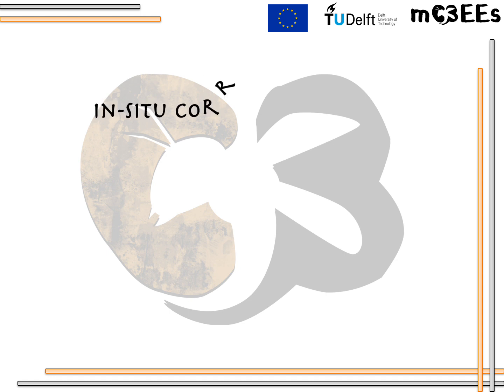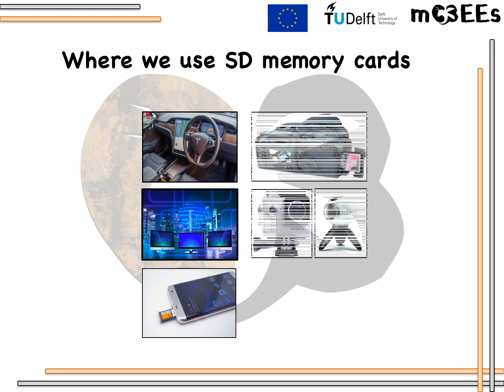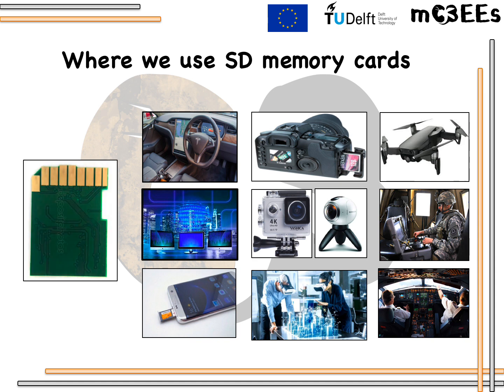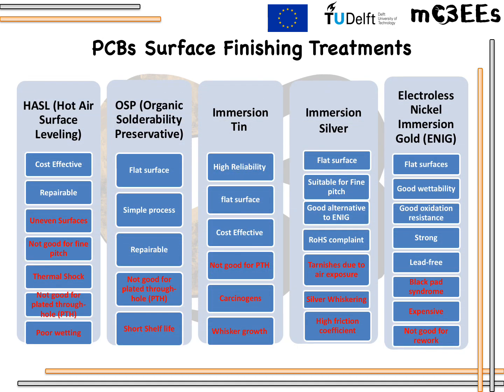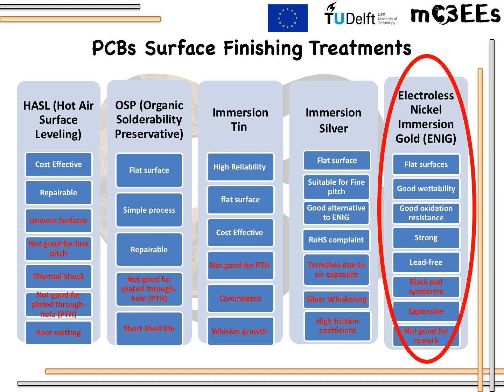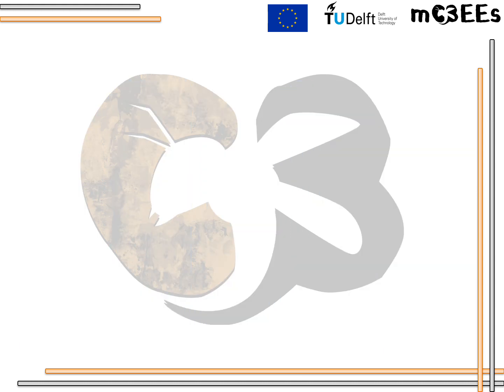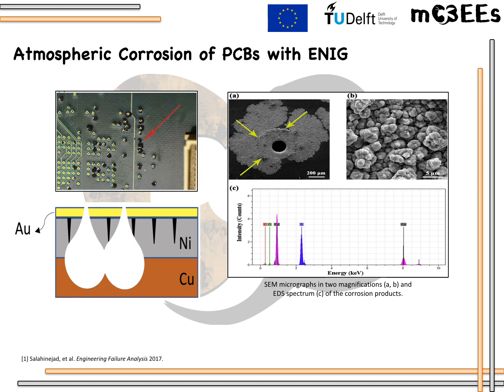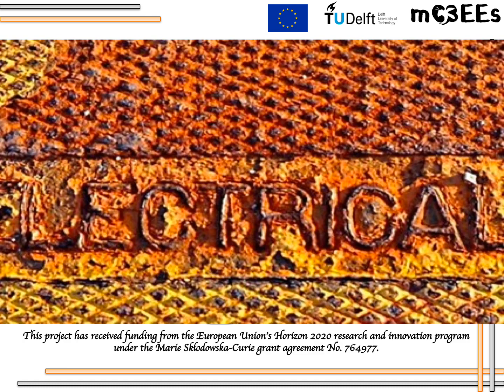Understanding corrosion of SD memory cards | Mirsajjad Mousavi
Mirsajjad Mousavi is a PhD student working at Delft University of Technology in the Netherlands, and is one of the 15 PhD students of the ITN mCBEEs.

mCBEEs is an Innovative Training Network within Marie Skldowska-Curie Actions, focused on micro and nanoscale corrosion. We are 15 PhD students in the network, of 12 nationalities, now working at different universities, research institutes and companies in 11 European countries. We have diverse background and work in fields ranging from biomedical to electronics and energy conversion. Our common denominator is that we study the corrosion and corrosion protection of components and features in the micro and nanometre scale.